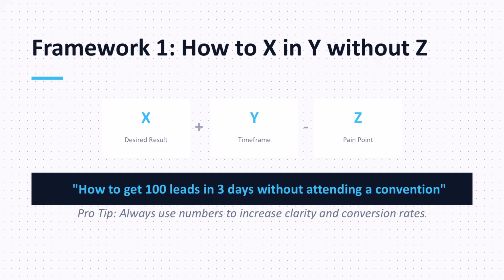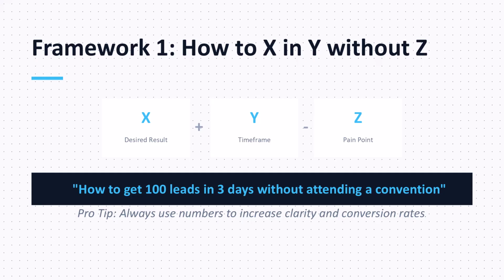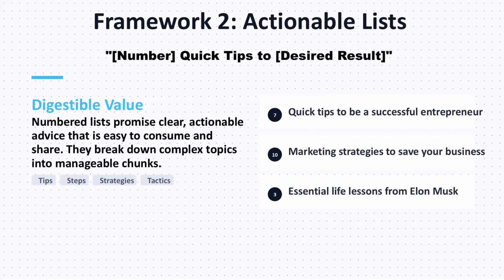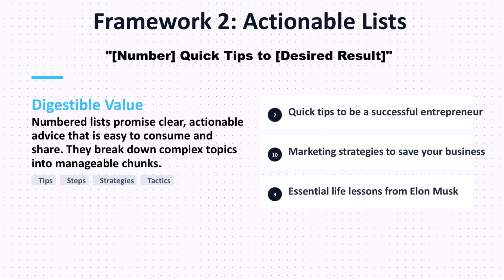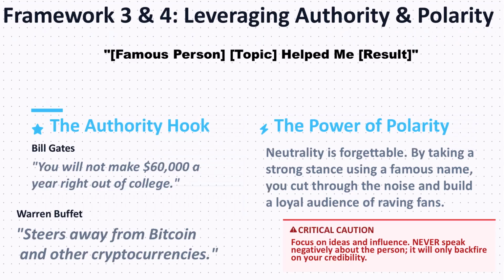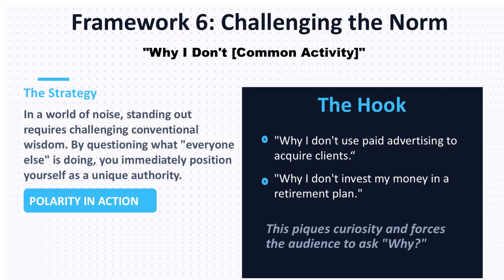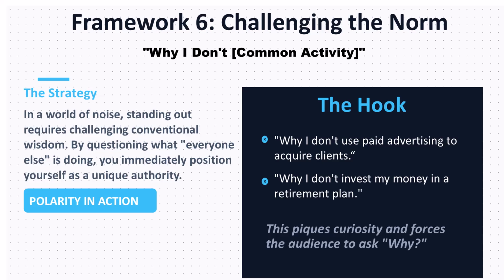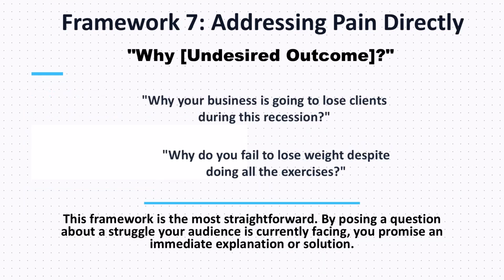7 Storytelling Frameworks That Will Transform Your Content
Are you struggling to create content that truly connects with your audience? Do you want to learn the secrets behind the most engaging and persuasive videos on YouTube? In this video, we break down the 7 essential storytelling frameworks that will elevate your content from forgettable to unforgettable.

Whether you're a content creator, marketer, entrepreneur, or just someone who wants to tell better stories, these proven structures will give you the tools you need to craft compelling narratives that drive engagement, build loyalty, and deliver your message with impact. We'll explore each framework with clear explanations, real-world examples, and actionable tips that you can apply immediately.

IN THIS VIDEO, YOU WILL LEARN:
• Framework 1: The "How to X in Y without Z" Formula - Achieve incredible results while avoiding common pain points.
• Framework 2: Actionable Numbered Lists - Create value-packed, digestible content that your audience will love.
• Framework 3 & 4: Leveraging Authority & Polarity - Use famous names and strong stances to create irresistible hooks.
• Framework 5: The Power of Your Origin Story - Make your message deeply personal and relatable.
• Framework 6: Challenging the Norm - Stand out from the crowd by questioning conventional wisdom.
• Framework 7: Addressing Pain Points Directly - Tap into your audience's most pressing concerns.

By the end of this video, you'll have a complete toolkit of storytelling frameworks to make your content more strategic, engaging, and effective. Ready to transform your content? Let's dive in!